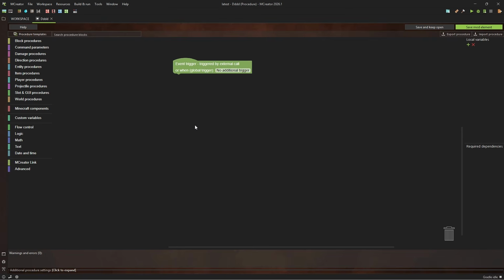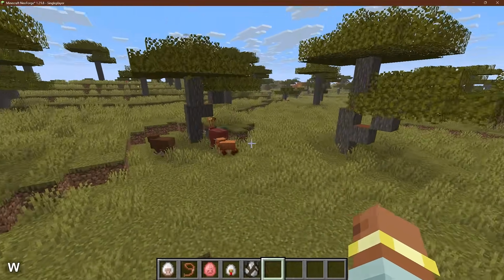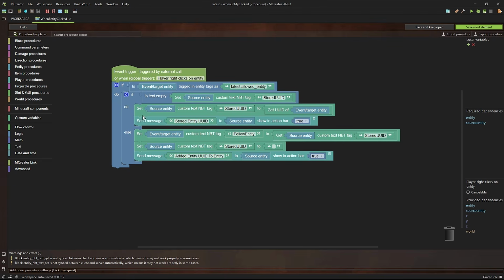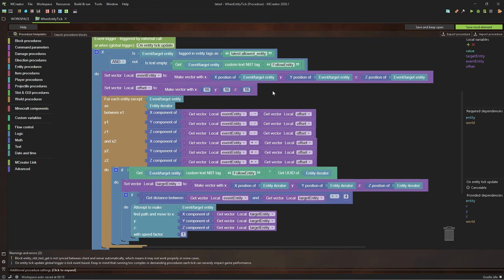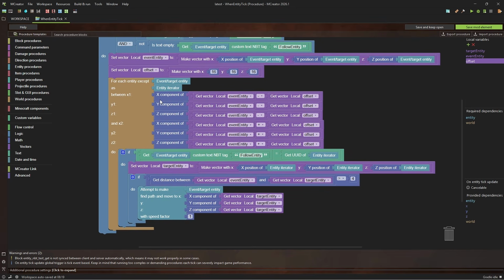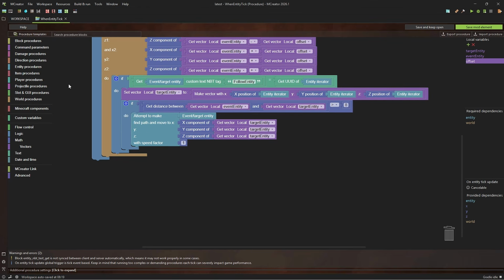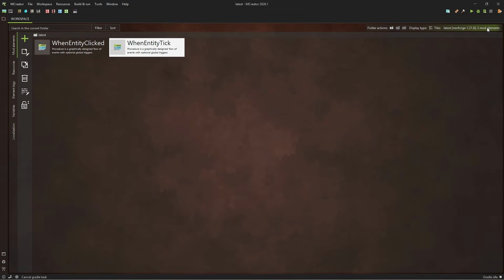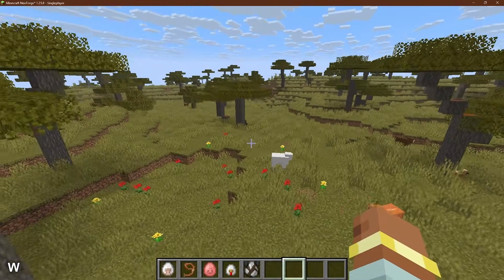#57 Entity UUID & Vectors | MCreator Procedure Tutorial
In today’s video, we explored how to use the Entity UUID along with vector blocks to create a following system. The goal was to have one entity follow another—similar to how baby mobs follow their parents in-game. We walked through how to track a target entity using its UUID and apply movement logic with vectors, demonstrating how these systems can be combined to build smooth and reliable entity-following behavior.

💠 BUILD INFORMATION
► MCreator: 2026.1
► NeoForge: 1.21.8

📌 CHAPTERS
0:00 – Finding The Blocks
1:18 – UUID Example
3:09 – Right Click Script
5:18 – Entity Tick Script
12:25 – The Example
14:34 – Watch Next!